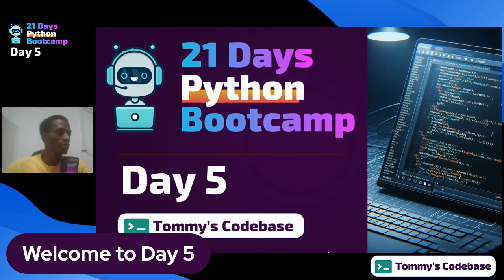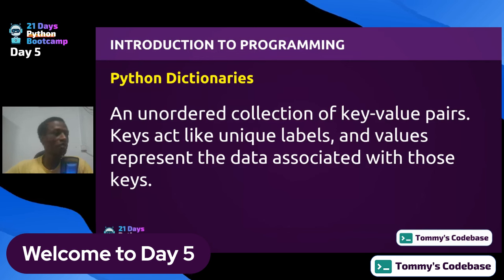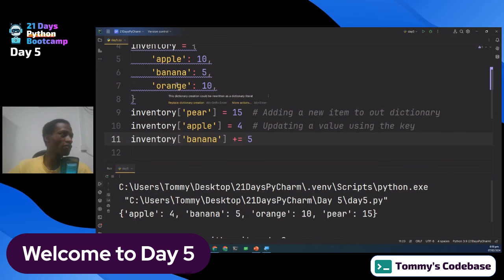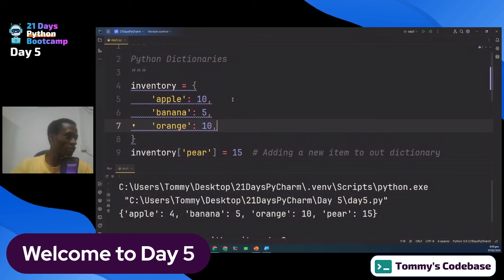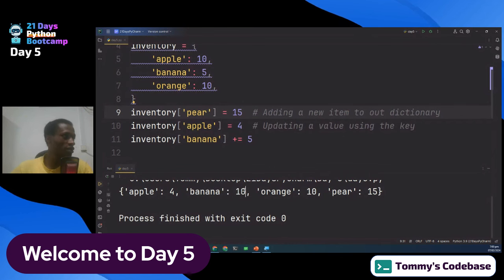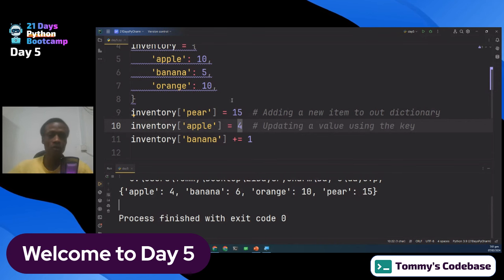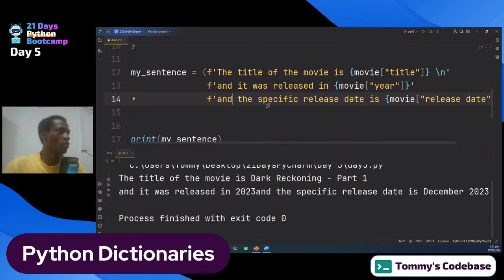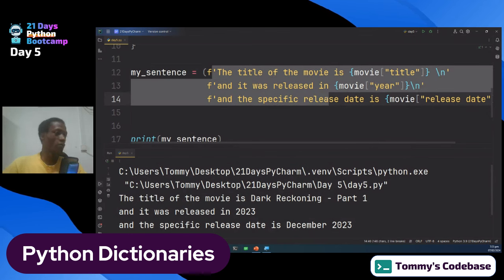Day 5 : 21 Days of Python Bootcamp [ Dictionaries ]😎🚀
👋 In this immersive 21 Days of Python Bootcamp, you will master Python from the ground up and become a confident Python developer. 🐍
No prior experience is required; just bring your enthusiasm! 😃

Today's Outline
1. Dictionaries